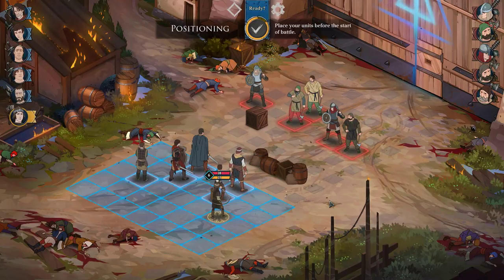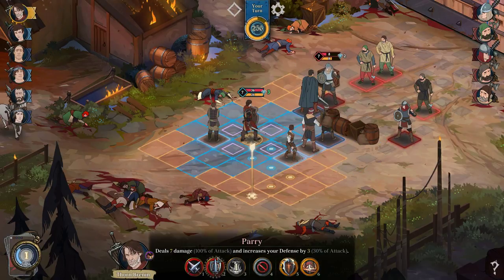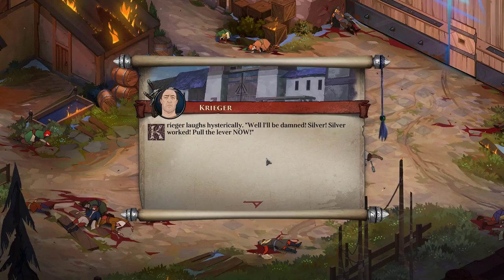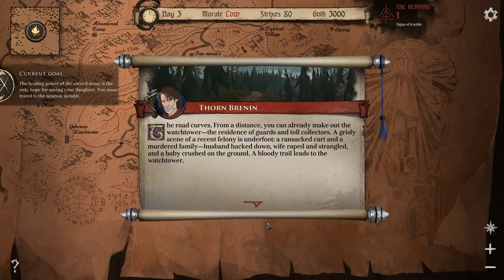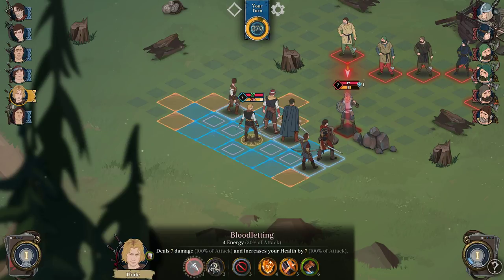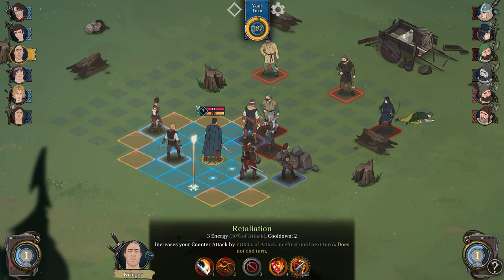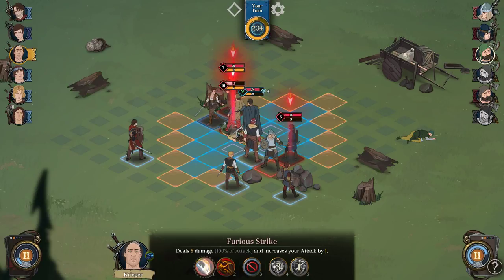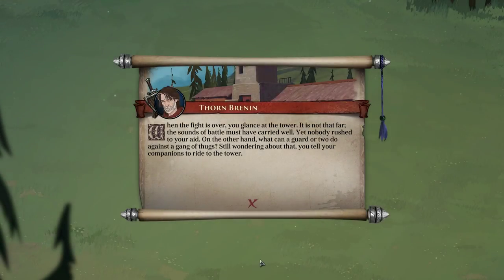Lets Play Ash of Gods Redemption Gameplay PC Walkthrough Part 3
Lets Play Ash of Gods Redemption Gameplay PC Walkthrough, Review of Ash of Gods Redemption Game. This Ash of Gods

Redemption Lets Play, include the Story, Characters, Combat, Units, Tips, Serves As A Guide To Get Started.